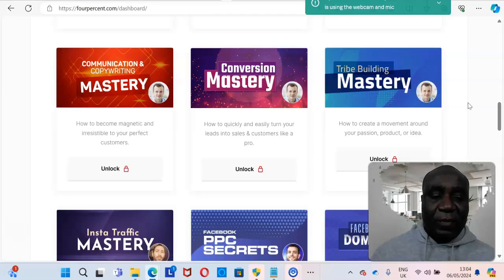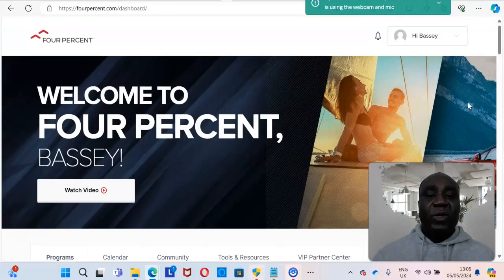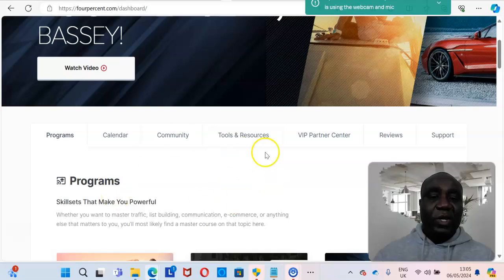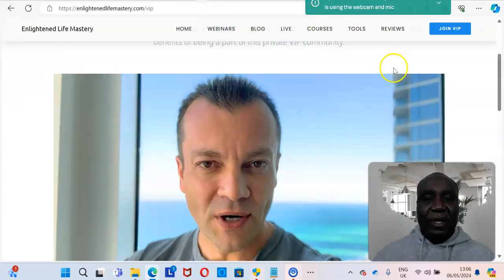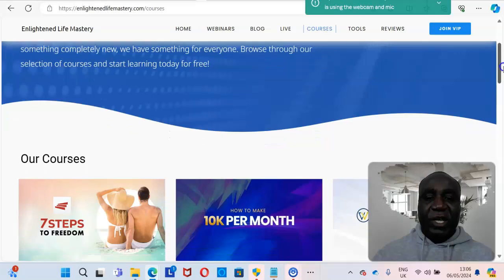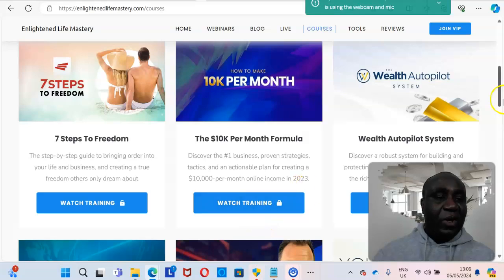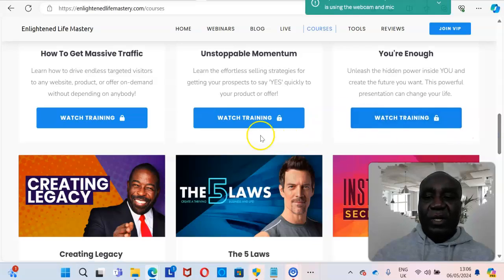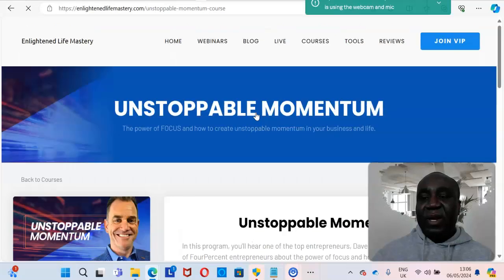Affiliate Business System ABS - Affiliate Business System Review.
Affiliate Business System review ABS
In this video I talked about Affiliate Business System review ABS  products and the reasons why Affiliate Business System review ABS  is an platform for anyone who wants to business a long term affiliate marketing business.  Affiliate Business System review ABS  is a business platform where multi streams of income can be built using the techniques taught inside the Affiliate Business System.
🤦‍♂️🤦‍♂️🤦‍♂️ Join us on a transformative journey where we explore the realms of life mastery, wealth creation, and personal growth.
For Life Mastery We Might Cover:
Mindset
Goal Settings
Self-Awareness
Physical Health
Mental Health
Financial Literacy
Career Development
Relationships and Social Skills
Personal Growth and Learning
Spiritual Well-Being
Life Goals and Vision
Personal Safety and Security
For Wealth Creation We Might Cover:
Affiliate Marketing
Affiliate Marketing Courses
Financial Education Workshops and Webinars
Investment Clubs
Real Estate Investment Programs
Digital Marketing
Entrepreneurship
Home Based Business
Business Opportunity
Online Investment Platforms
Entrepreneurial Incubators and Accelerators
Personal Finance Management Software
Retirement Planning Workshops
Wealth Coaching and Personal Financial Advisors
Stock Market Simulation Games
E-books and Online Courses
Wealth Building Seminars by Financial Experts
Cryptocurrency Investment Programs
Educational and investment
Debt Management Programs